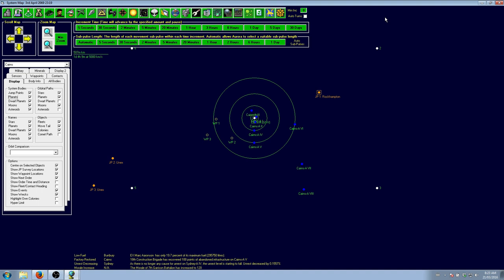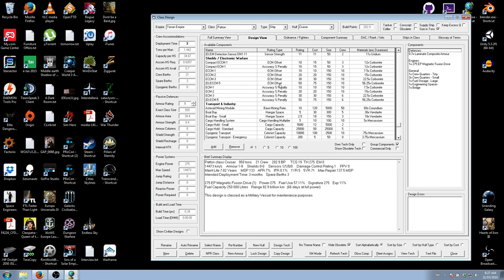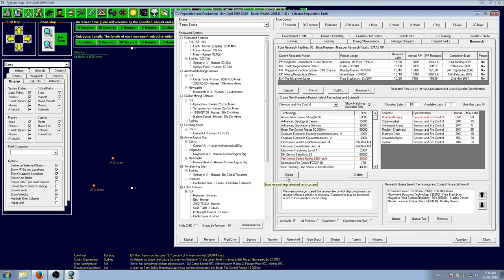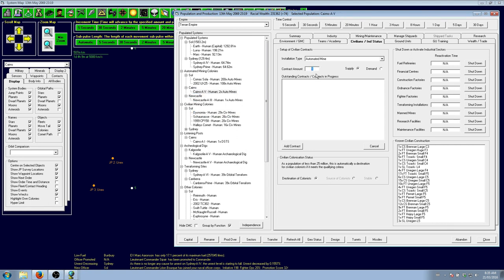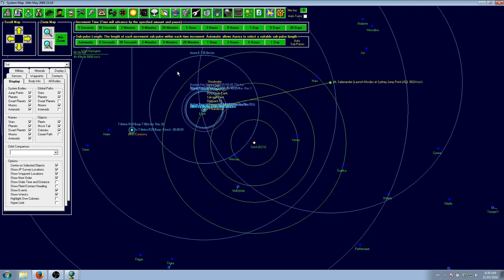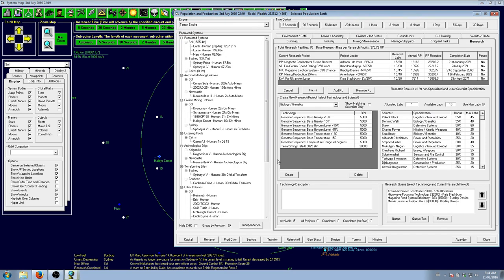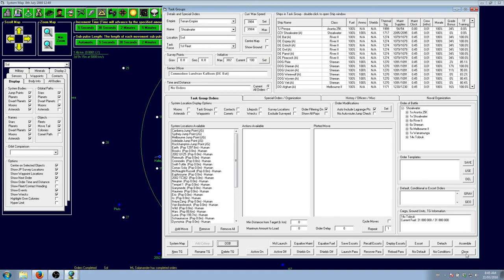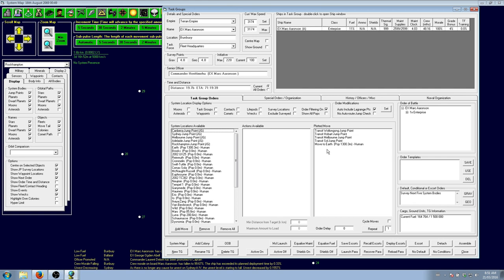Aurora 4X Let's Play - Ep.37 - Stolen Tech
In this episode, we drop some buoys around, discuss the uses of recovered components, and await the core techs for our next generation of fleets.